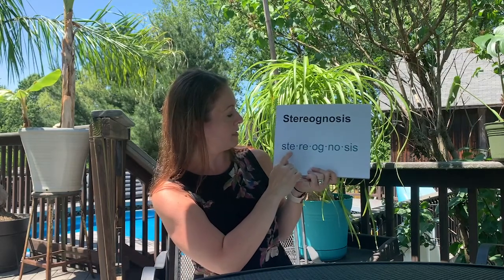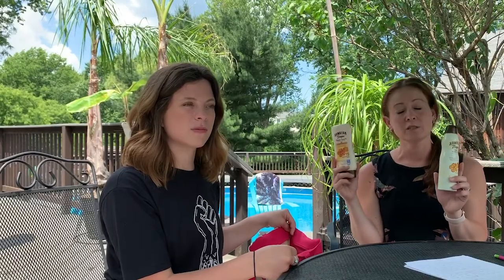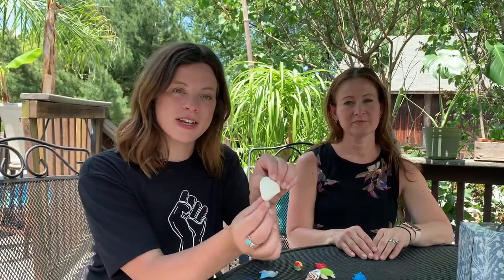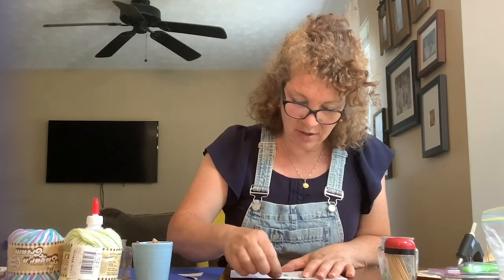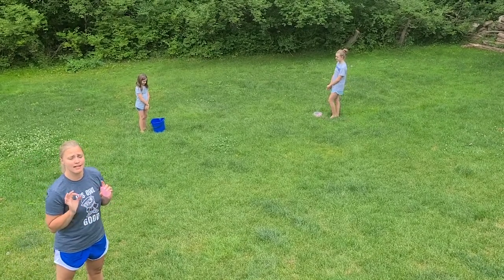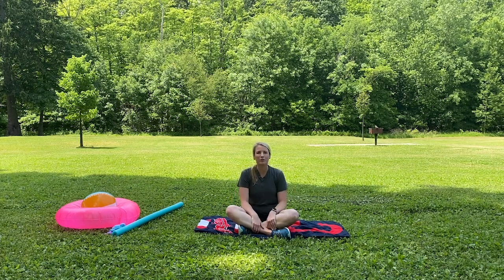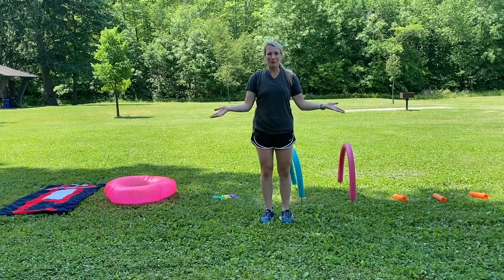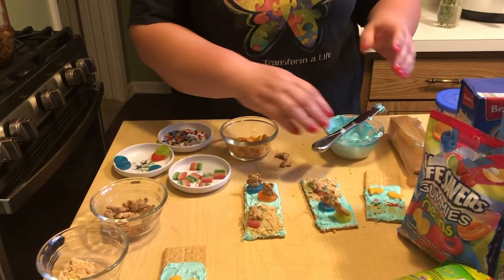CMSD on CW43 - Friday, June 26, 2020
Friday, June 26: Special life skills day, all grades

Monday: Kindergarten - 2nd grade Lesson.
Tuesday: Lessons for grades 3-5
Wednesday: for students grades 6-8.
Thursday: High School; grades 9-12.
Friday: Special life skills day, all grades.